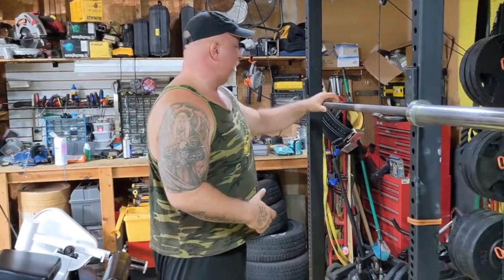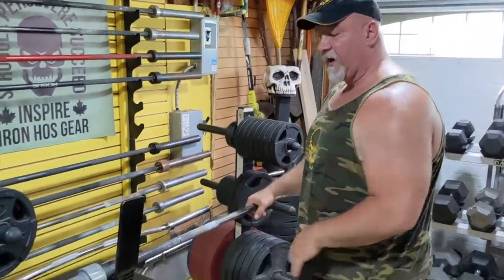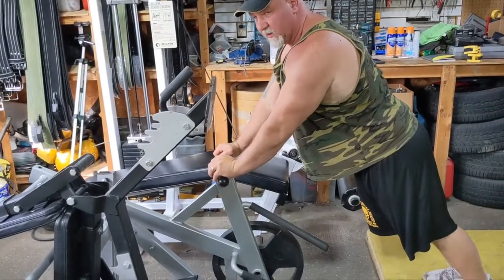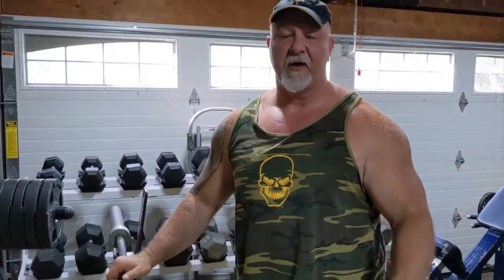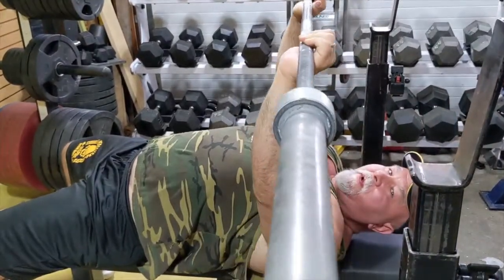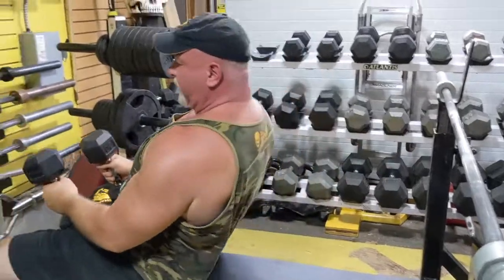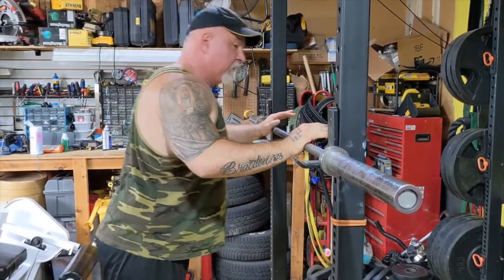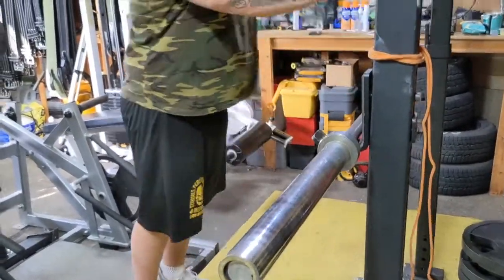Pushup Progression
In this video, I demonstrate some pushup progression variations to help you build up your strength and technique.

In my re-writing of my own story - as I build my Iron Will

One of the things I’ve come to realize is my passion and purpose is to help as many men and women undergo their own transformation and create the ultimate life for themselves.

It's one of the reasons I post so much about my journey.

People are noticing!

And they’re asking how I “Cracked the Code” or “What's my secret”?

I could go into the whole “I’m just putting into action all the knowledge I’ve acquired over the last 30 years as a strength and conditioning coach - as a powerlifter .. blah .. blah .. blah…”

In reality what I’ve done is create a super-simple program that:

Makes FOOD INTAKE Simple,
Makes TRAINING Simple,
Makes building a POSITIVE MINDSET Simple,
Establishes a Simple method of ACCOUNTABILITY,
AND created a Community that SUPPORTS all of the above!

It’s the exact program I’ve been using.

It’s the exact program that I’m using with my Transformation Groups.

It’s the exact Program I’m using for my 1-on-1 live and virtual clients.

It works because its:

Simple
Smart
Effective
SIMPLE (needs to be repeated!)

Doesn’t matter if you are a guy or a girl.

Doesn’t matter how old you are.

If you’re reading this and know it’s time to take the steps needed to Transform yourself into the “Best You” here are some ways to do just that.

1: The Iron Will 28-Day Reboot Program - our group program that features a supportive online community.

2: 1-on-1 Personal Training - for people located in and around the Ottawa area.

3: Virtual Coaching - no matter where you are in the world, you’ll get the same individual attention as my 1-on-1 personal trainin